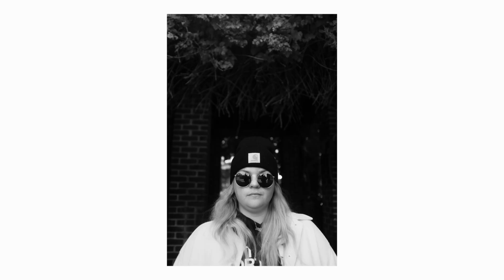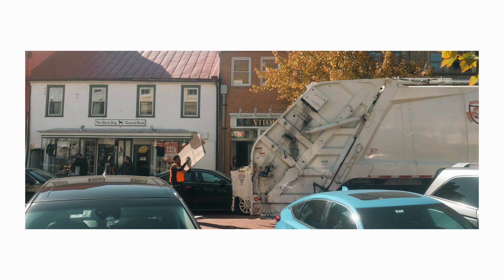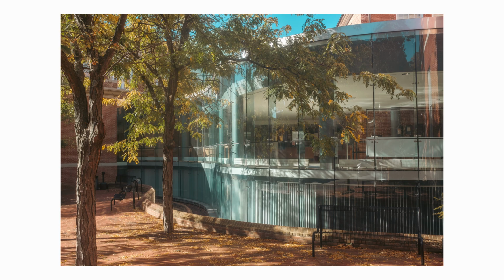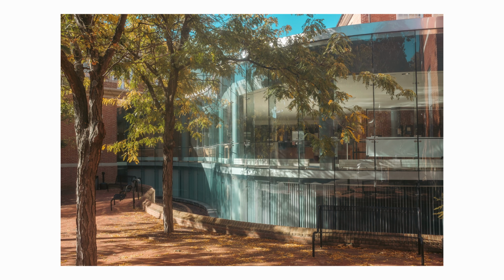Fuji X100F on Street - A Quick Walk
Chapters:
00:00 - Intro
01:43 - Let's Go
07:48 - Recap

Items in Video:
Fuji X100F
Gariz Half Case
Haoge LH-X54W Square Metal Lens Hood
Tiffen 49GG1 49mm Glimmer Glass 1 Filter
Lensmate Thumb Grip